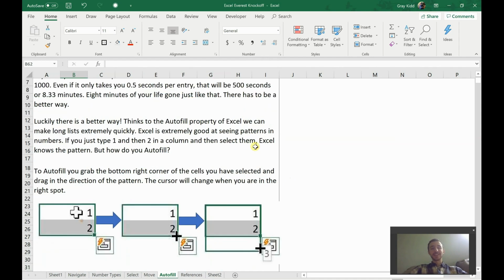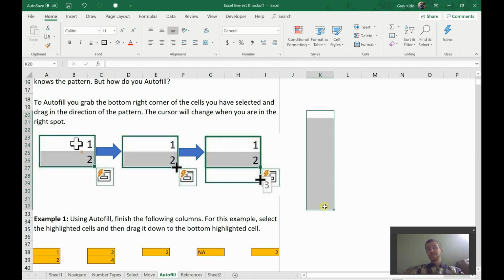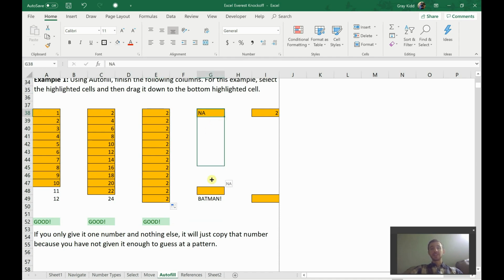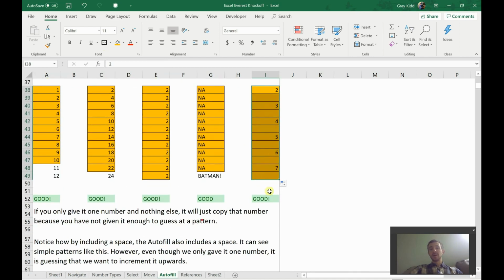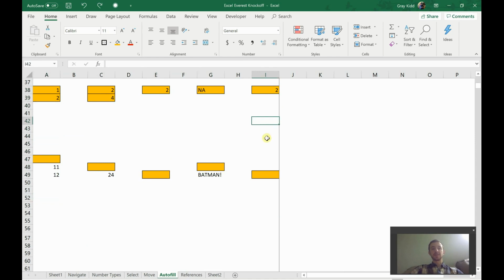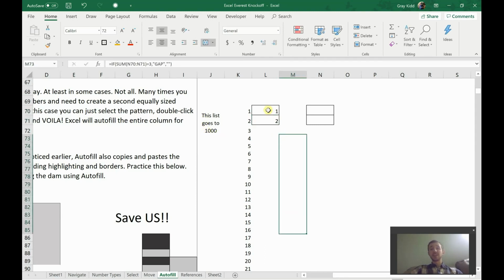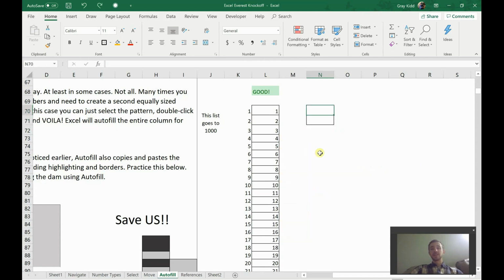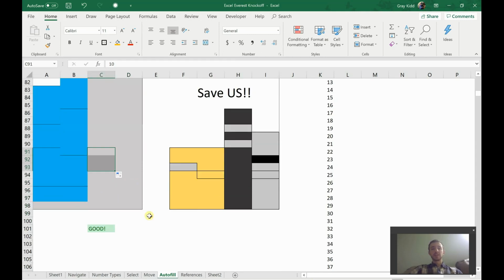Autofill in Excel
Excel is amazing at seeing patterns. In fact, it can use short patterns to extrapolate data or sequences for you. This can save you time and effort.